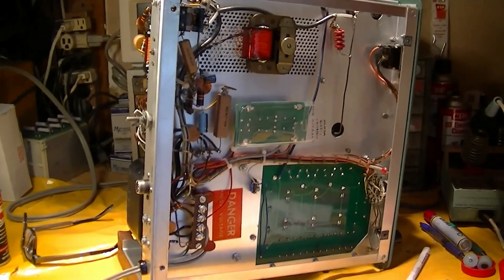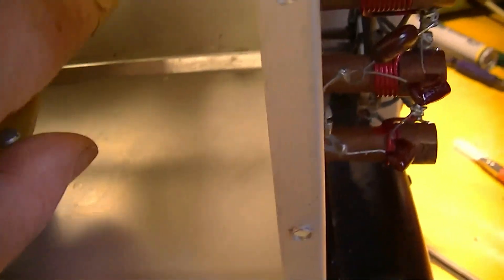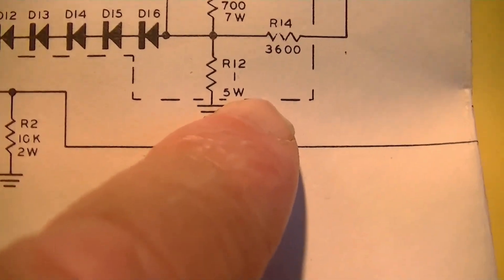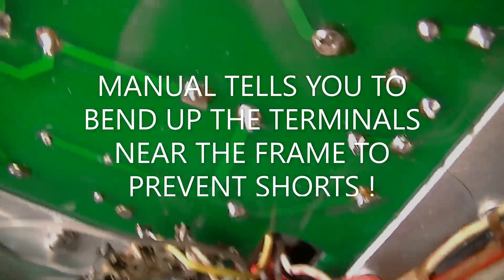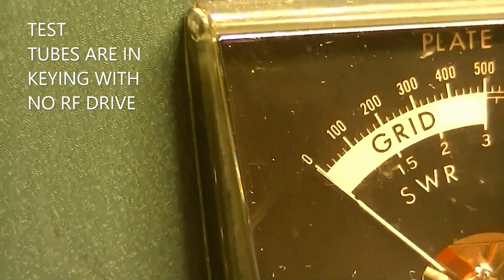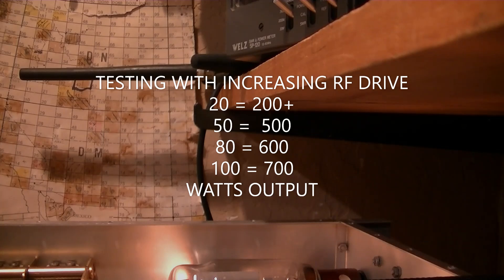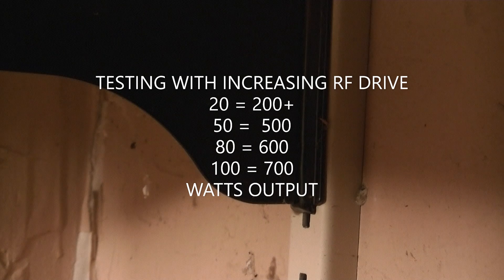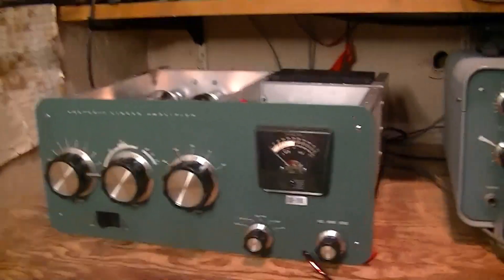Heathkit SB-200 with Harbach Boards: No Output , False High Plate Current Reading, Unstable B+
My Very Old  Cetron 572-B Tubes Gave Up The Ghost Dramatically.
In the middle of running a traffic net I heard an Arc.. and output went to zero.  When I lifted the lid one filament had gone dark.  Plate current read twice normal and output was zero.
   First thing I should have done was put both tubes on the tube tester. I would have learned what went wrong in the dark tube ( and that Both Tubes Were Now Bad).
   I have edited down the process of isolating actual problems, and eliminating imaginary ones.   This yielded another video about cleaning the band switches,  which I did just because I was in there.
   ***  NOTICE THAT BEFORE I PUT MY HANDS IN THE AMP  I ALWAYS DO 3 THINGS.  1. WATCH THE HV METER AS THE BLEEDERS DISCHARGE THE CAPACITORS  2.  UNPLUG THE AMPLIFIER  3.  SHORT OUT ALL THE FILTER CAPS WITH A SCREW DRIVER.  ***
     EVERY DAMN TIME !
  I hope this proves useful .   73  Larry W6WUH